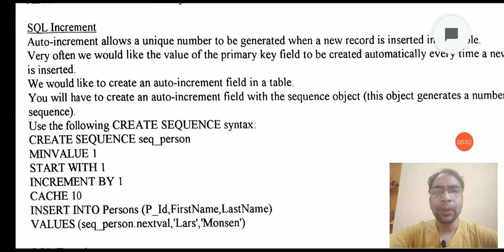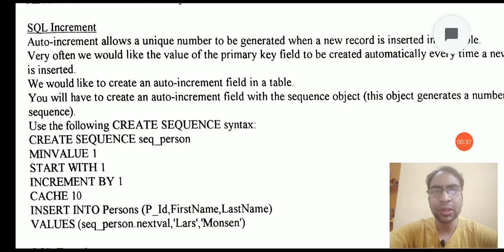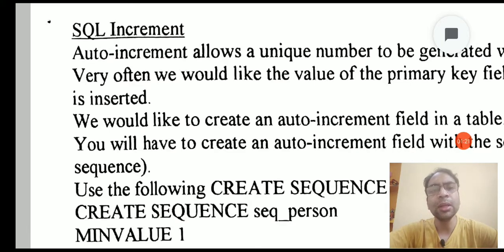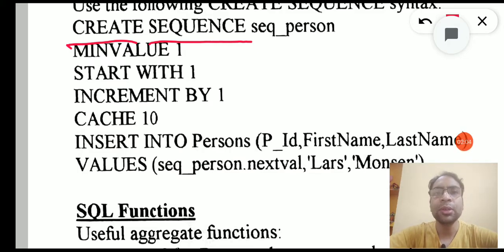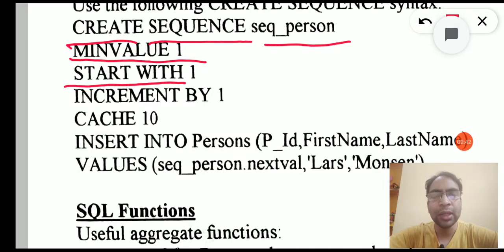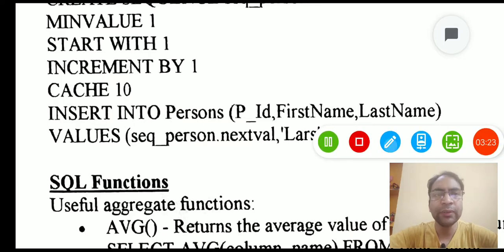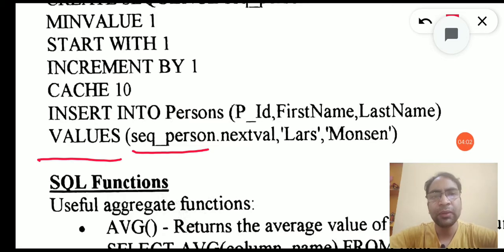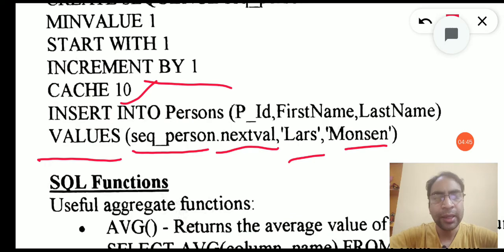SQL TUTORIAL 08 | Autoincrement and Sequence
SQL TUTORIAL